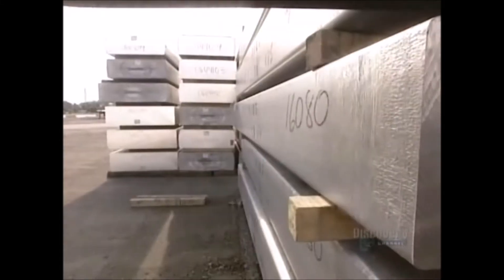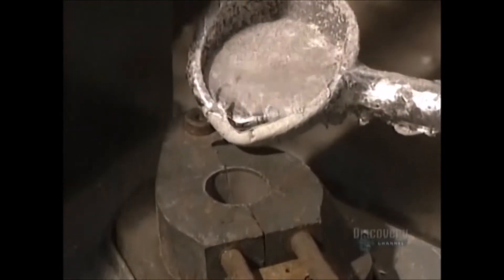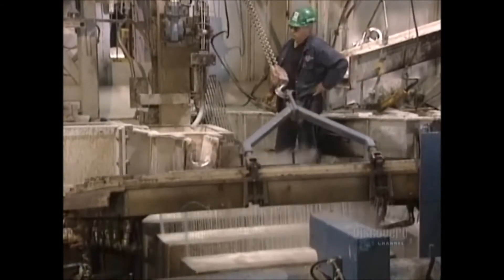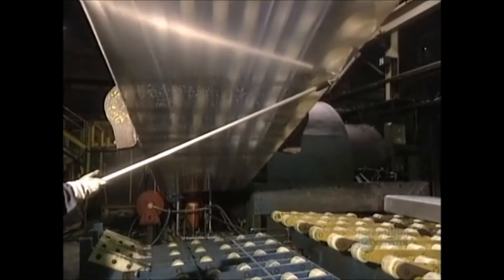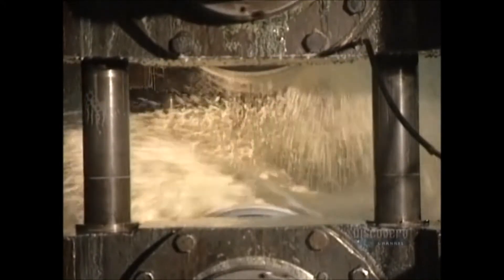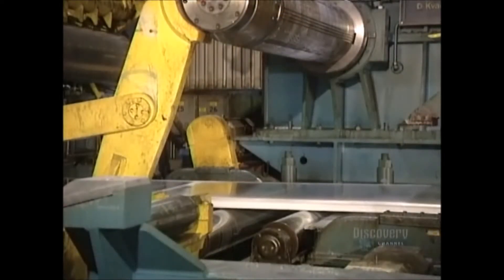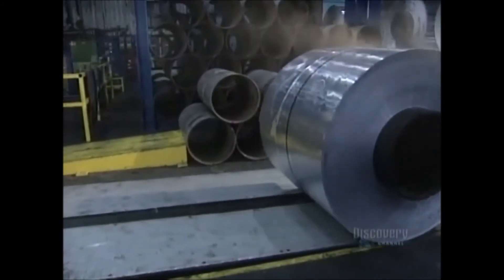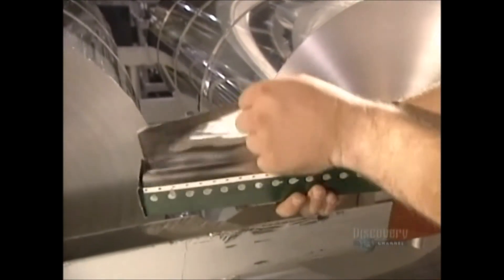How It's Made - Aluminium Foil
On this episode of How It's Made, we learn all about the manufacturing process that goes into making Aluminium Foil.